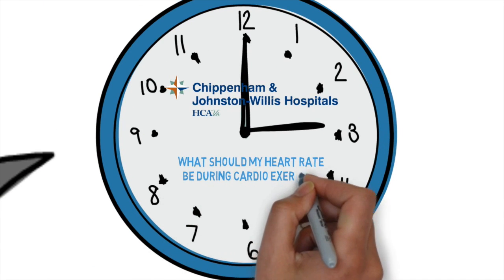CJW Doc Minute: What should my heart rate be during cardio exercise?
Dr. Michael Arcarese explains what your heart rate should be during cardio exercise.